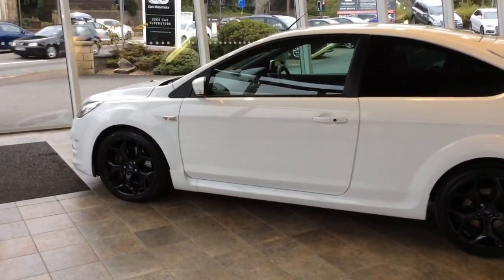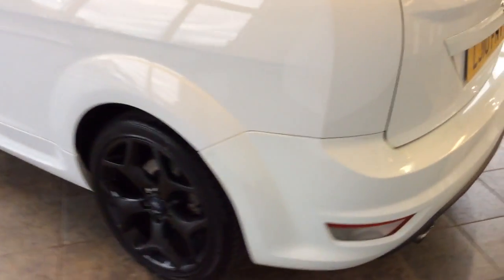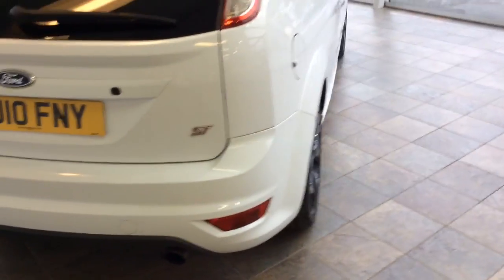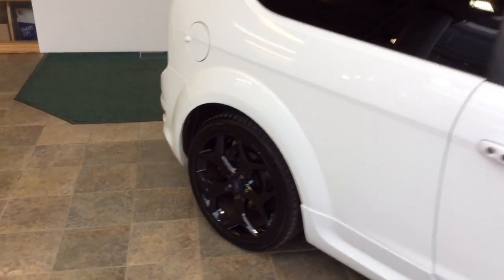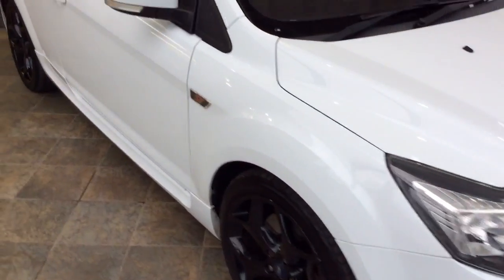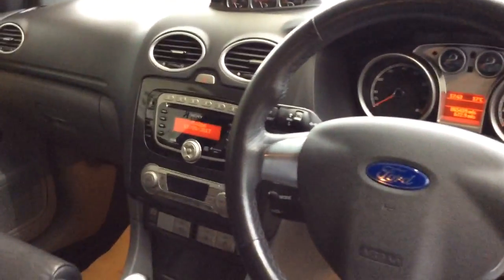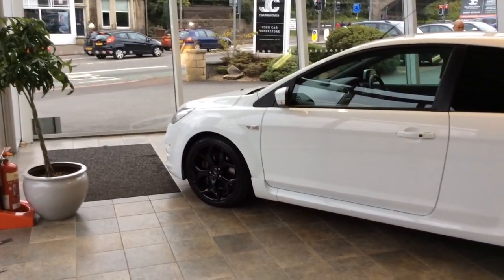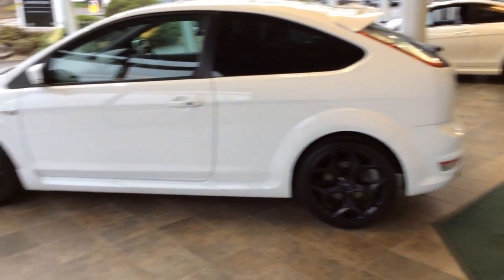trim 7D140089 83DE 4C78 85D3 413EC3B18A41